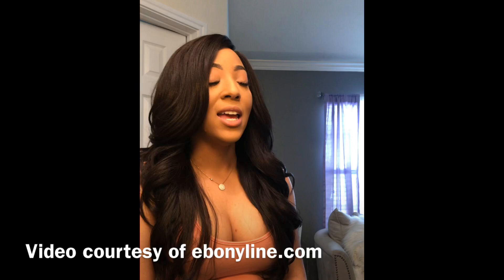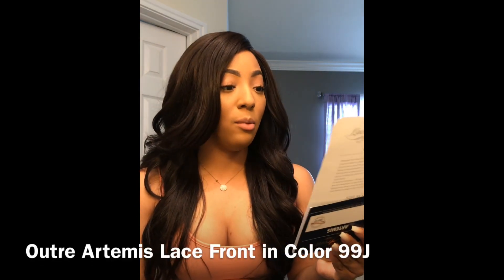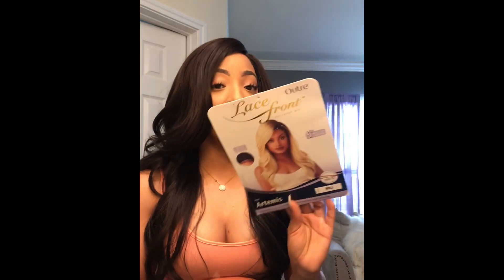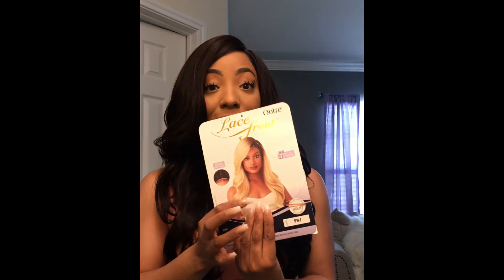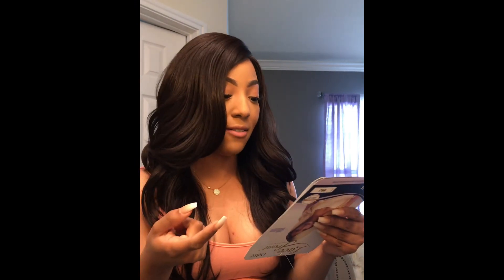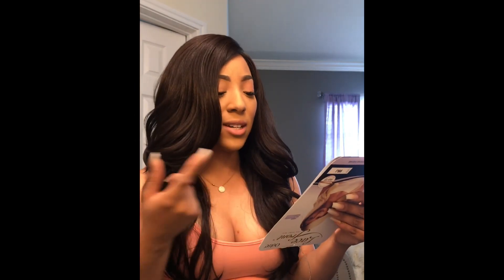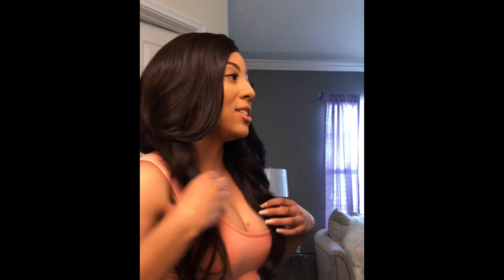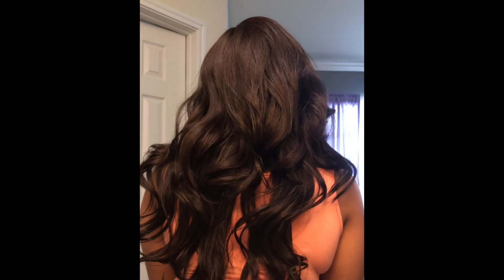Affordable Wigs | Outre Artemis Lace Front | Ebonyline.com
$25.95

Color:99J

MATERIAL: Synthetic
TYPE: Lace Front Wig
LENGTH: Long
HEAT SAFE: Yes up to 400°F

@IamShadonnaDenise- Instagram
@ShadonnaDenise- Snapchat

Want to Save $$$ on Virgin Hair?!